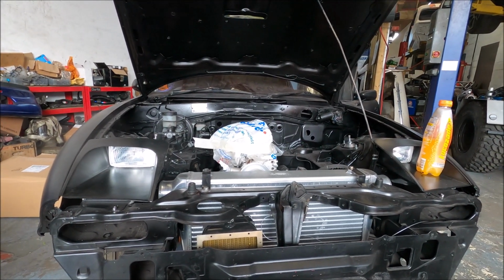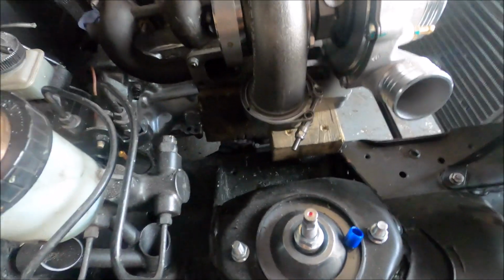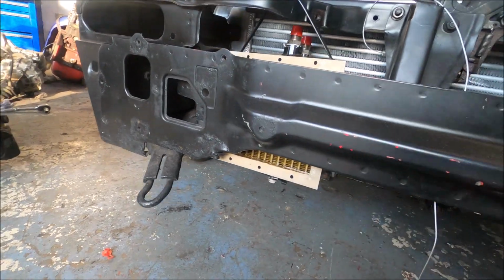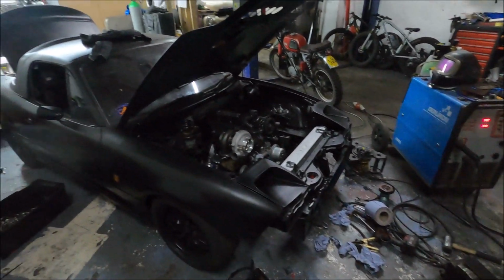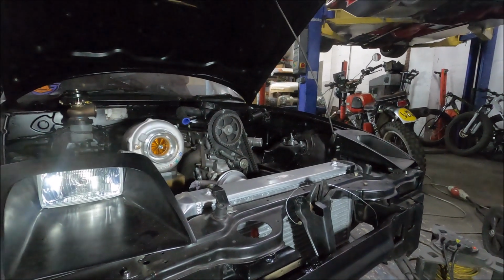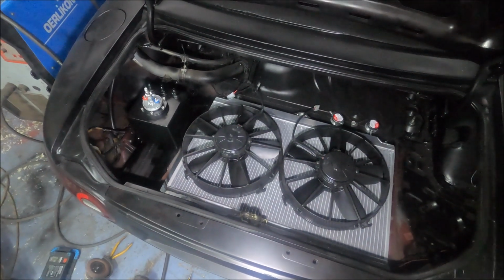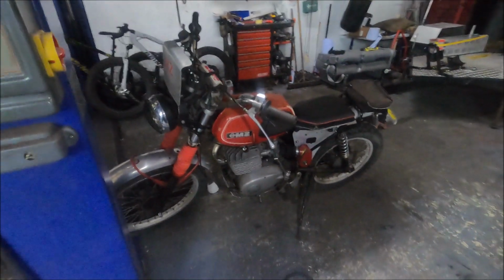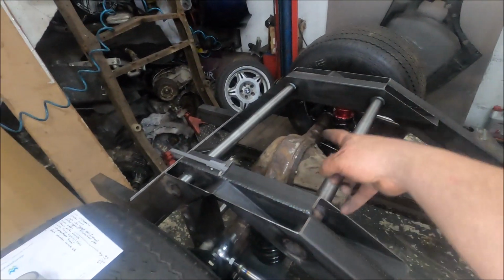Oil cooler from a RAF fighter jet, the turbo in place- The Volvo boat engine MX5 is real close...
The closer this build is to being complete, the more it drives me crazy as I just want it finished so I can drive it!

Lots of jobs ticked off the list on this video though, plus a look at some other stuff going on in the workshop...